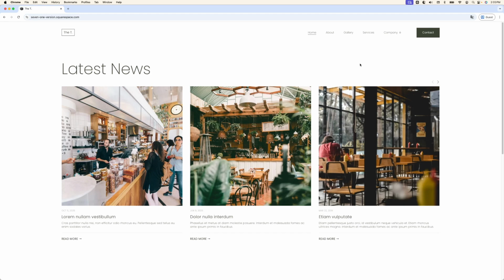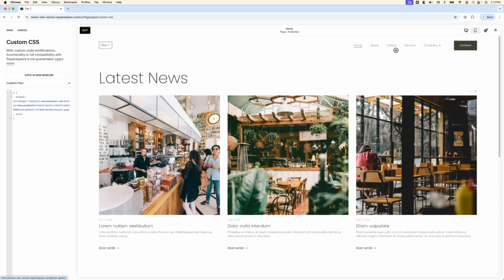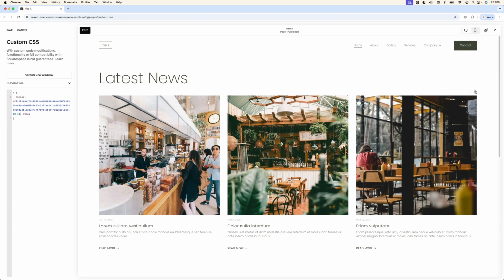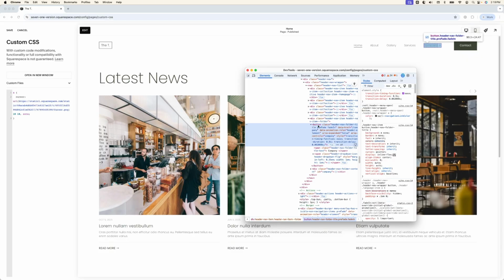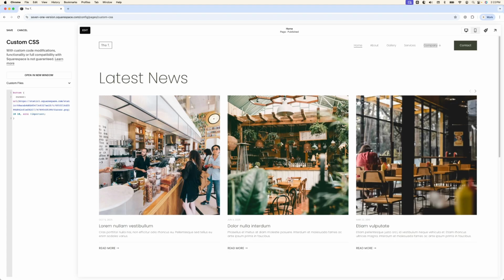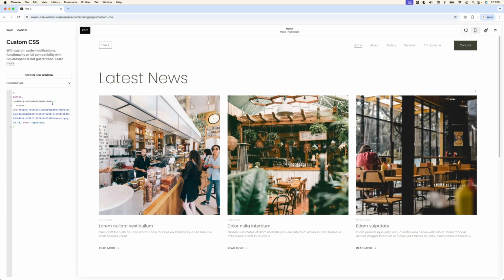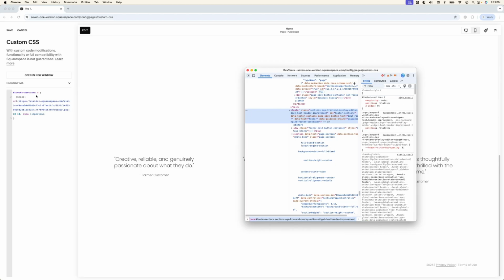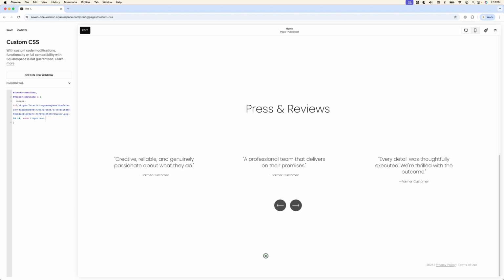How to Add a Custom Cursor in Squarespace (Only Where You Want It)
Want to add a custom cursor to your Squarespace site WITHOUT applying it everywhere?

In this tutorial, I’ll show you how to create an element/section-specific custom cursor using just an image file and a few lines of CSS. We’ll look into modifying simple link elements, trickier buttons, and even entire sections like the footer area.

This manual approach will give you full control over the customization, and allow you to display your custom cursor EXACTLY where you want it.

Ready? Let's get to it.

01 | CHAPTERS
00:00 - Intro & customization overview
00:44 - Preparing the cursor + targeting basic link elements
02:27 - Fixing cursor alignment
03:15 - Targeting stubborn clickable elements
09:52 - Targeting specific sections and their clickable content